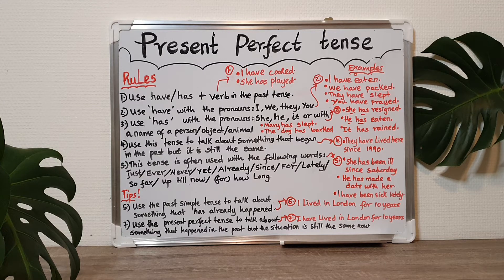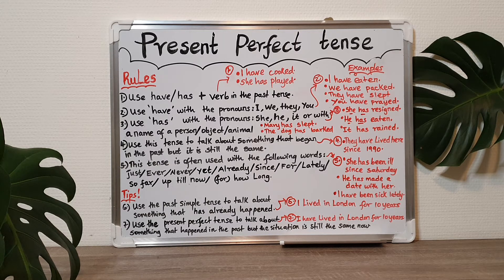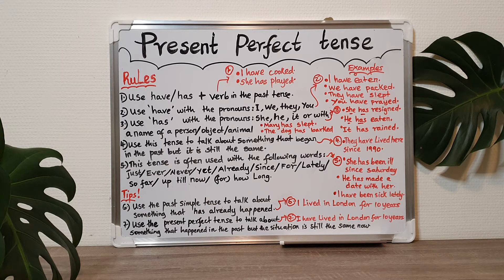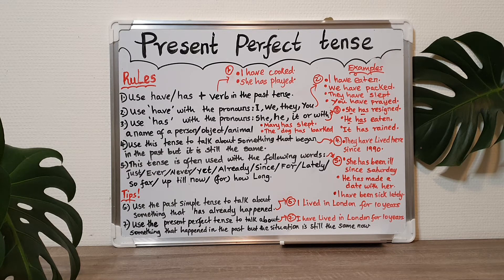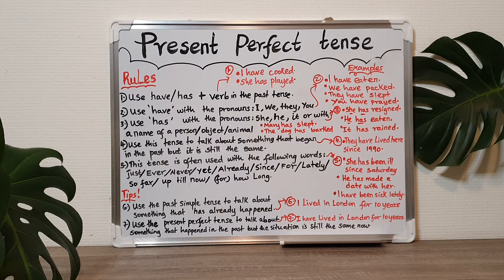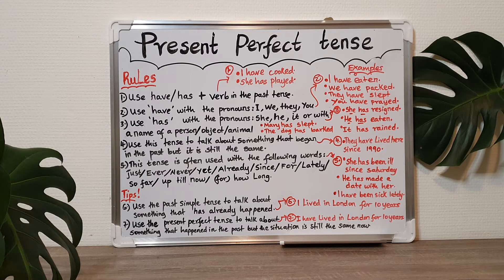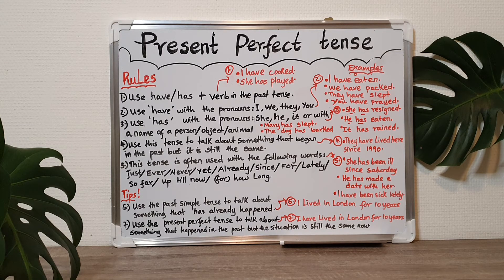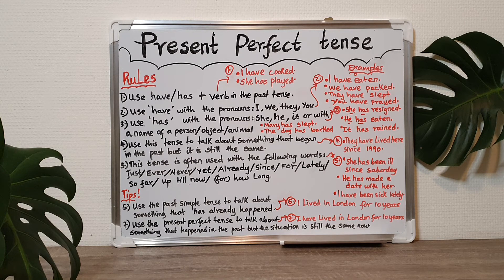PRESENT PERFECT TENSE || English Grammar - A Very Simplified Explanation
Hello everyone and a very warm welcome to the channel . In this lesson I teach you all about the PRESENT PERFECT TENSE.